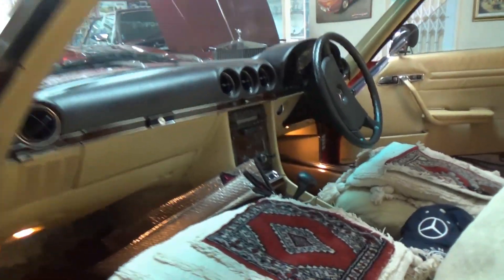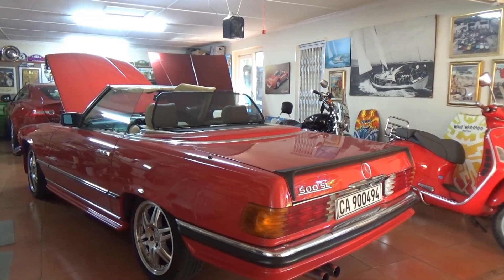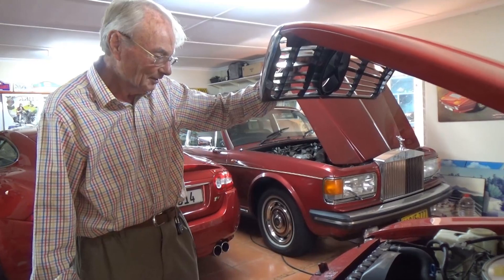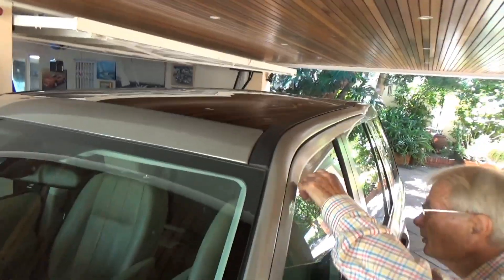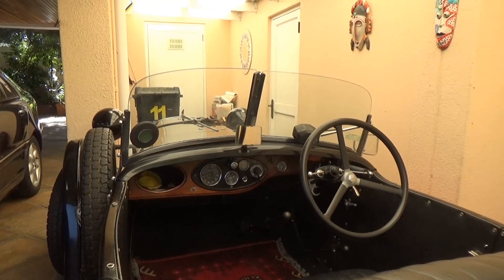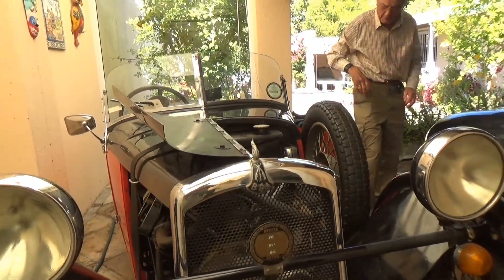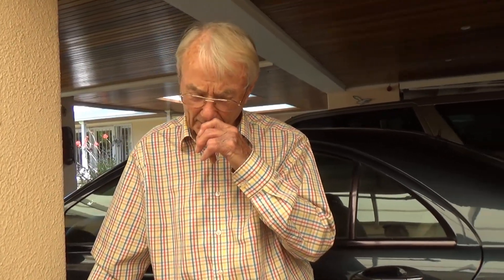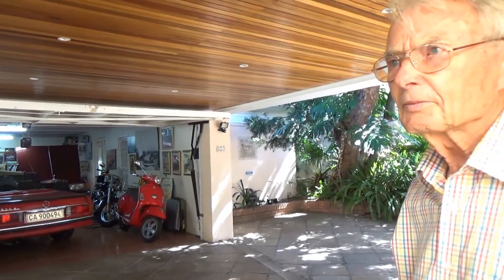1984 500SL long term ownership /1931 BSA 3-Wheeler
We check out Rodney's 1984 Mercedes 500 SL and highly collectable three-wheeler BSA from way back in 1931. We also look at his daily drivers, Mercedes 270d sedan and Freelander 2.